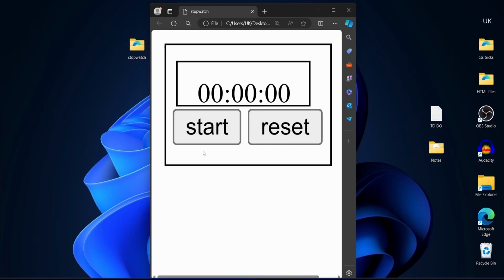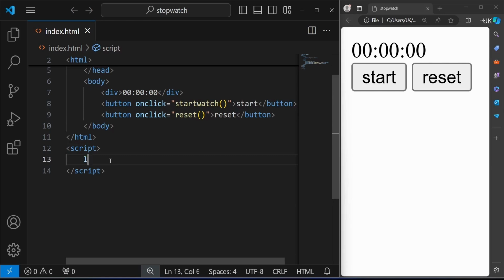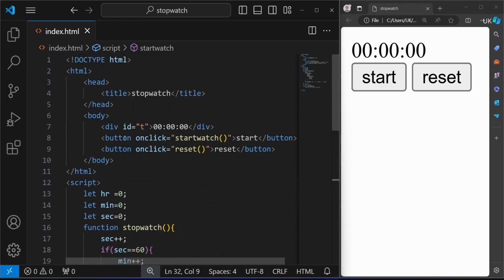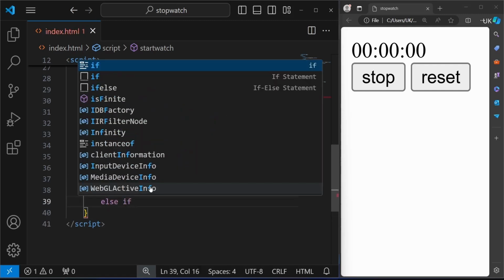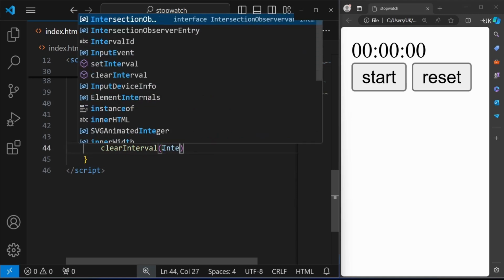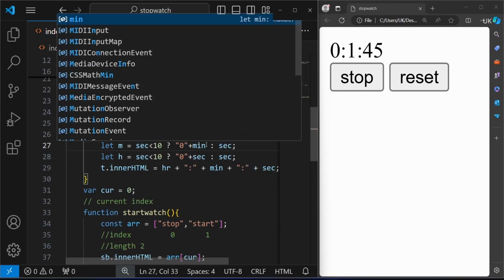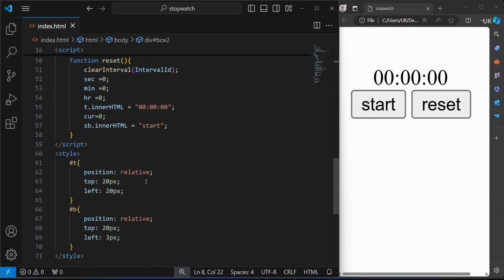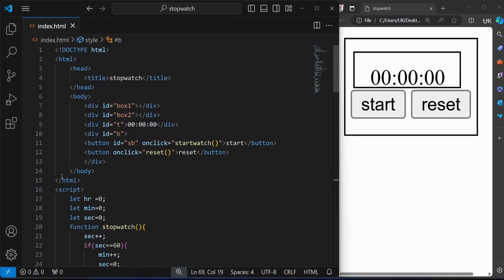Stopwatch | HTML CSS JS Tutorial | With Explanation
In this video, I Explained how you can create a stopwatch using html css and javascript